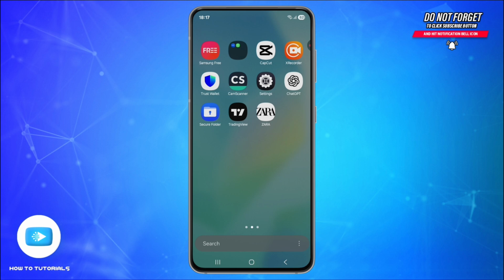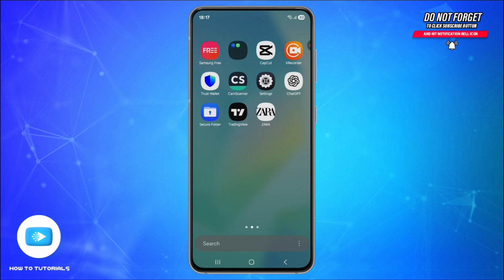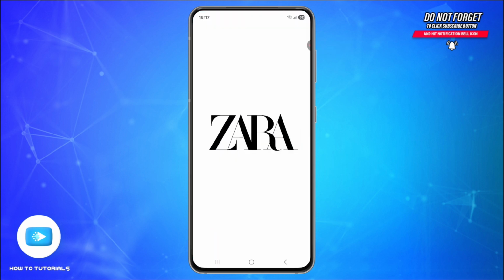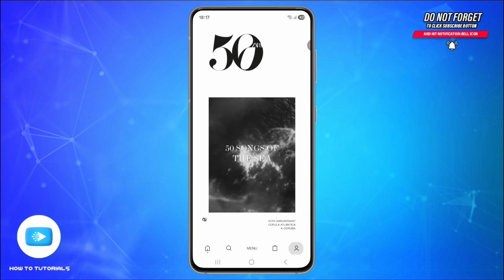How To Login To Zara Account | Sign In On Zara App 2025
"How To Login To Zara Account | Sign In On Zara App 2025" - A Video Guide by How To Tutorials.

This step-by-step video shows you how to access your account using your registered credentials, reset forgotten passwords, and troubleshoot login problems. Whether you're tracking orders or managing your wishlist, this tutorial ensures you're signed in.